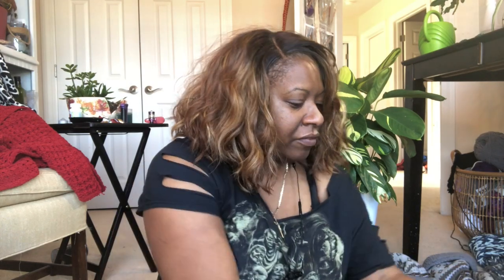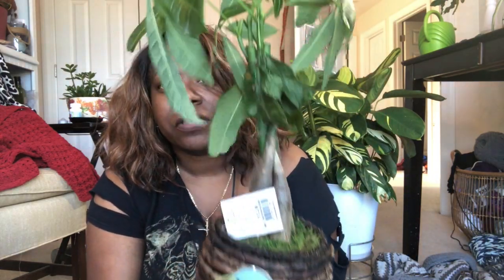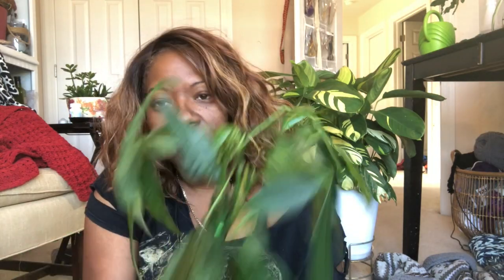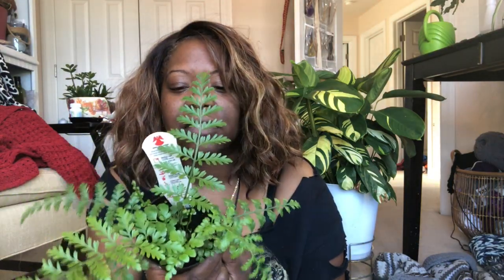My first plant haul 2019